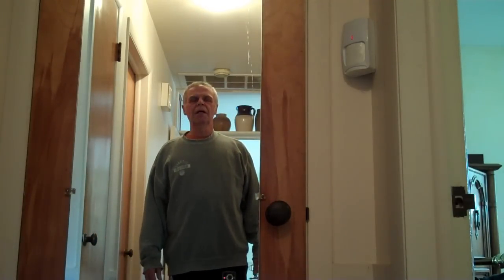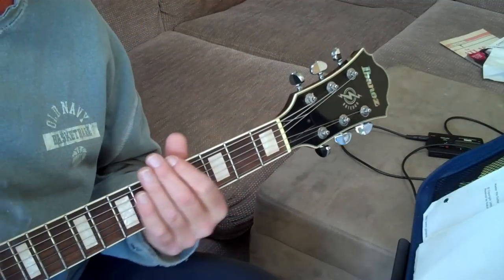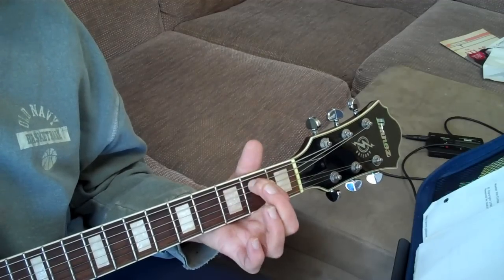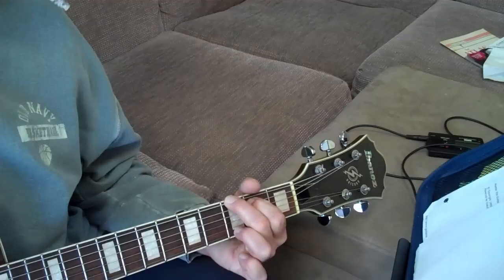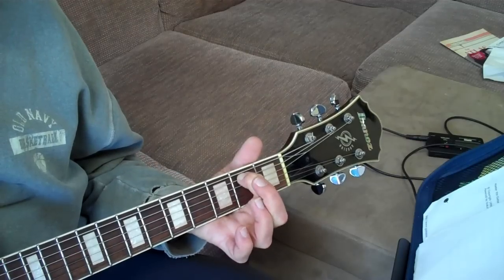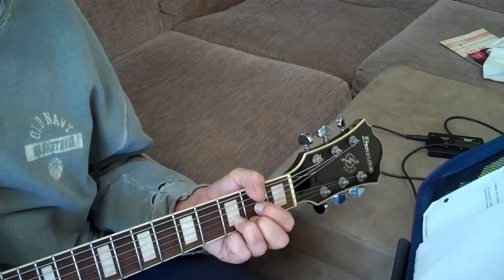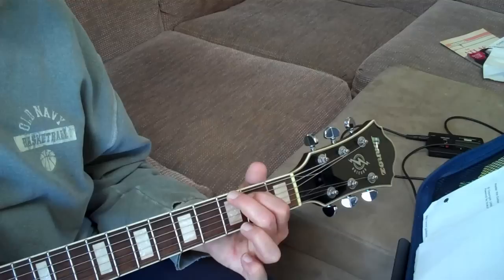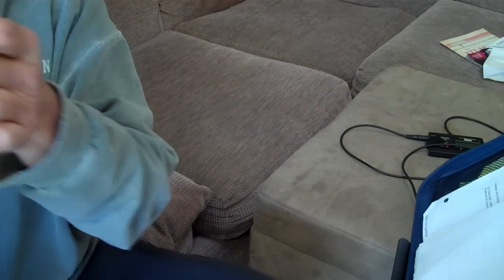rivers of babylon ~ how to play.